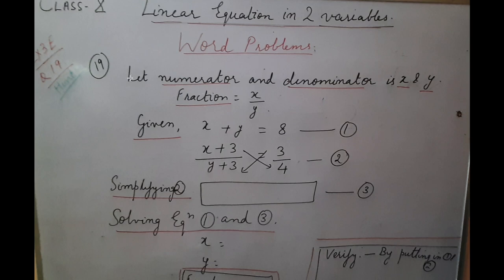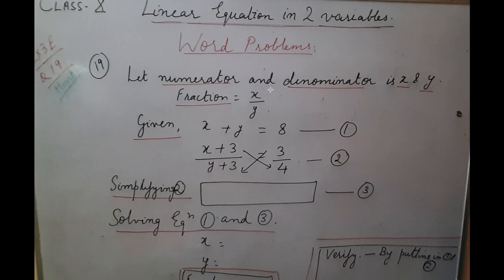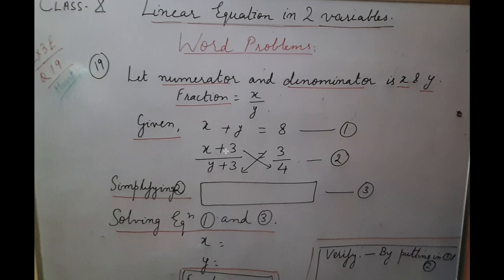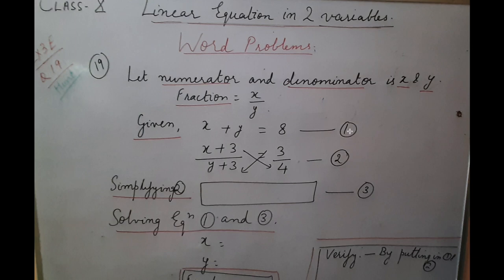Q 19(Hint), Ex 3E, RS Agarwal,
The sum of numerator and denominator of a fraction is 8.If 3 is added to both of the numerator